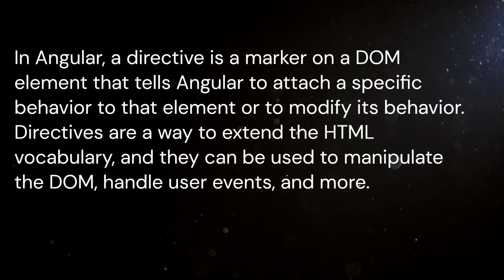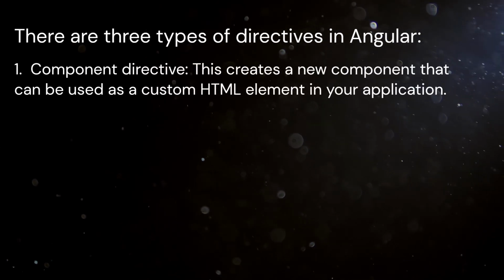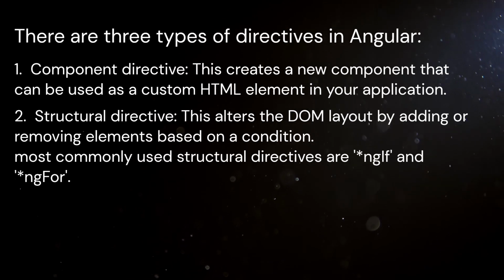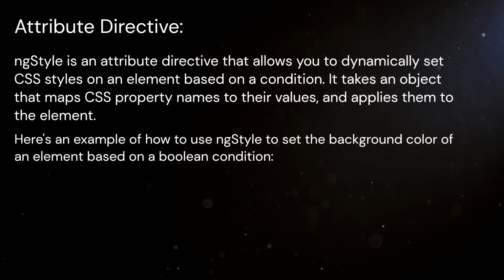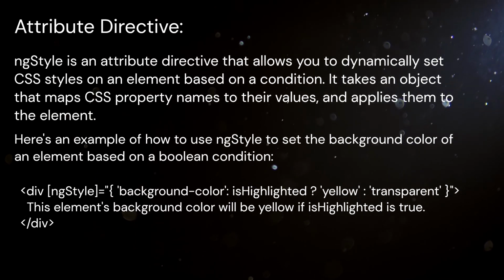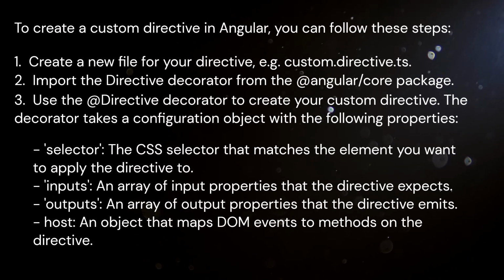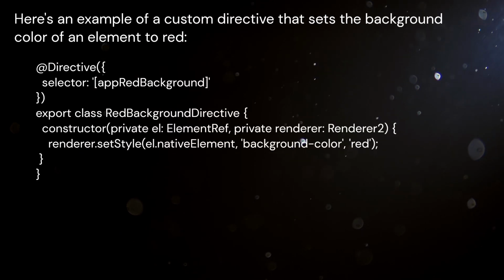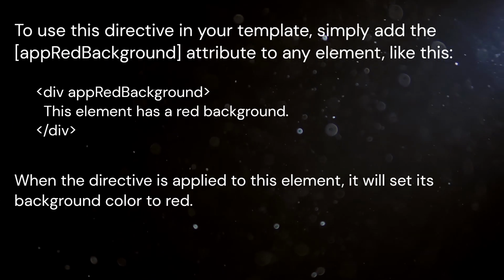What is a directive in Angular? Types of Directive | how to create custom directive in angular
What are directives in Angular 2?
How to create a custom attribute directive in angular?
What is the ng-app directive in AngularJS?
What is nG-model directive?

50 interview questions and answers